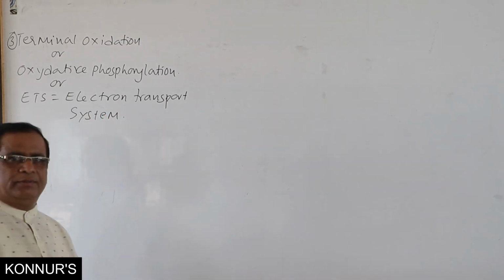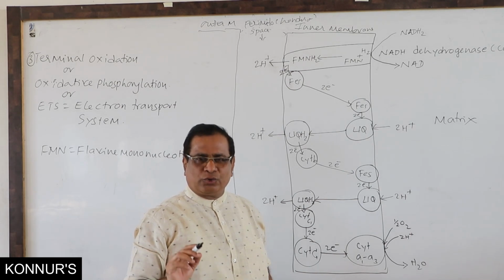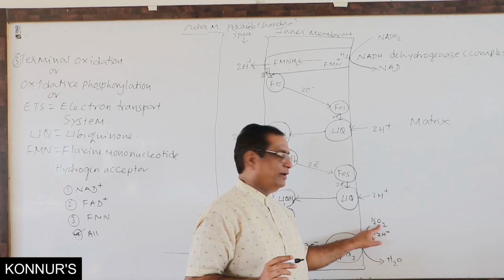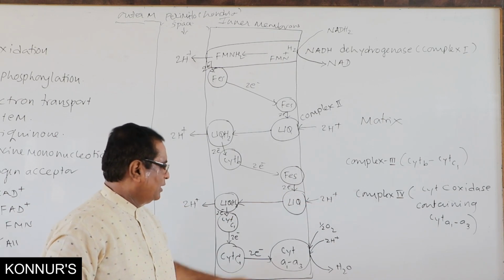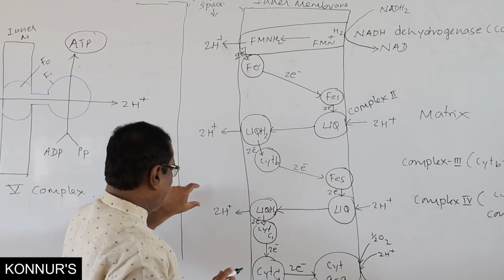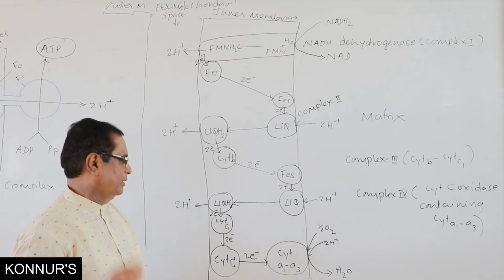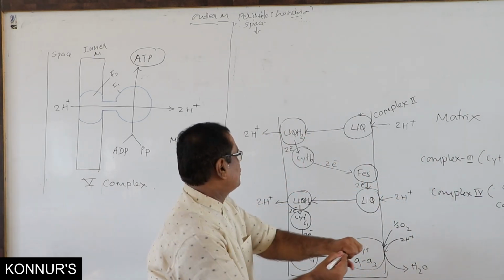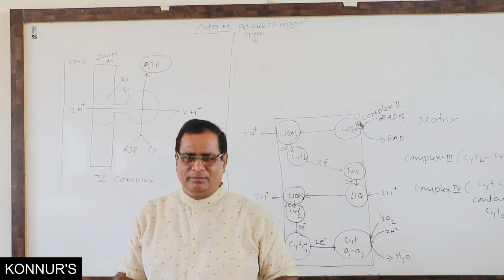Konnur's Online Classes | Biology | I PU NEET/CET | Respiration 3 | Prof. Basavaraj Konnur